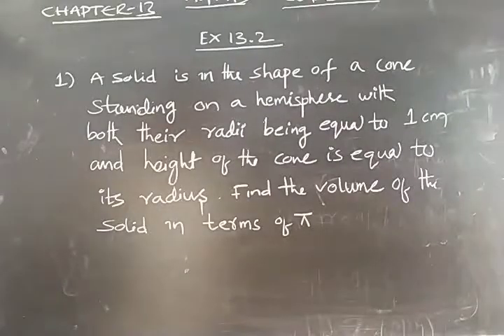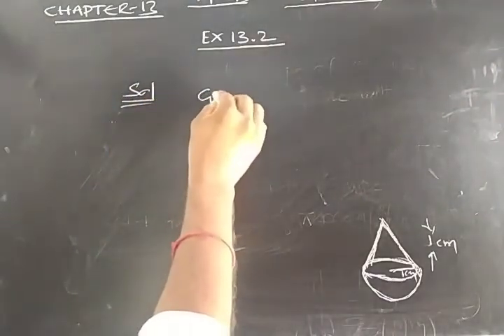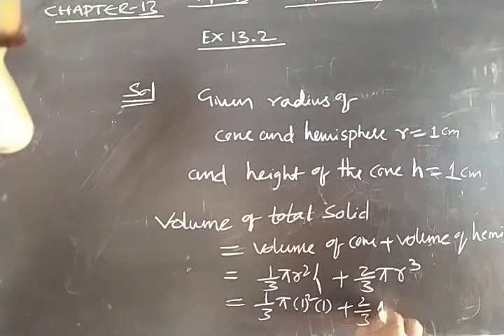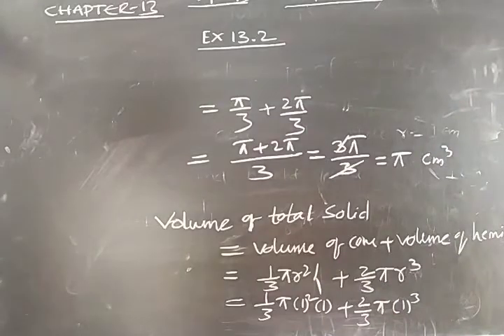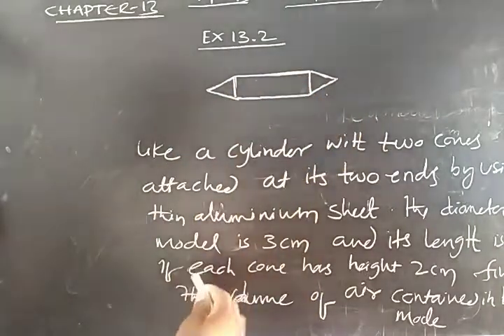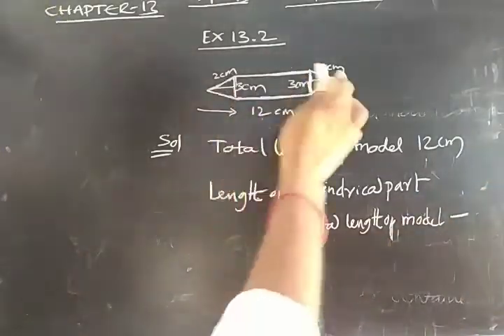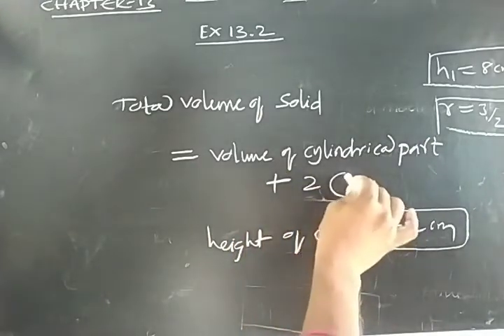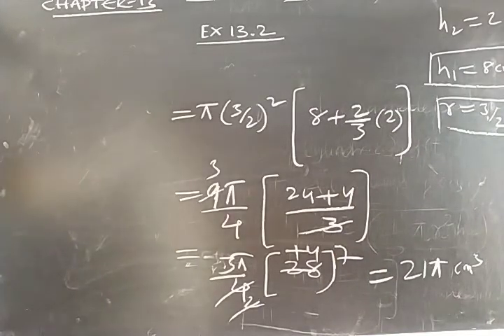Surface areas and volumes